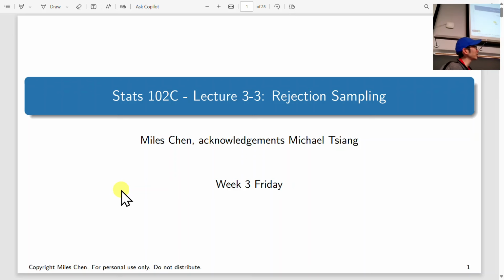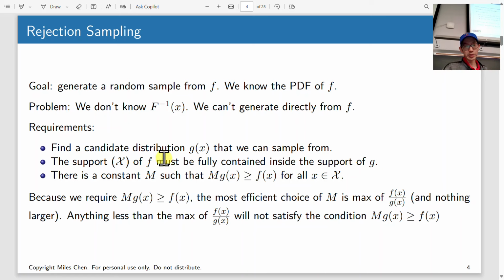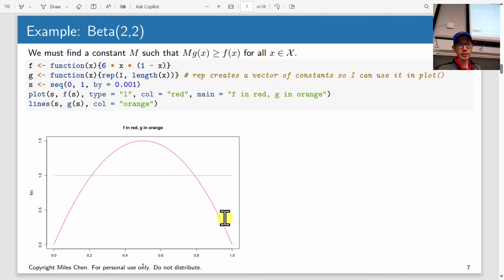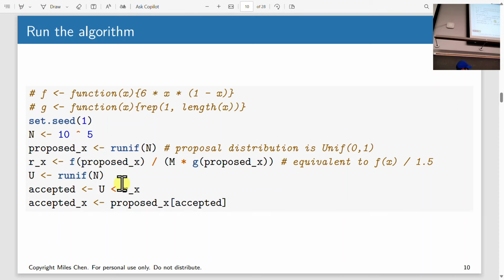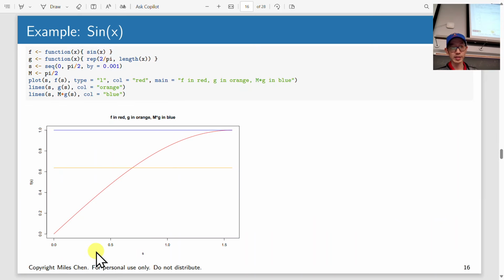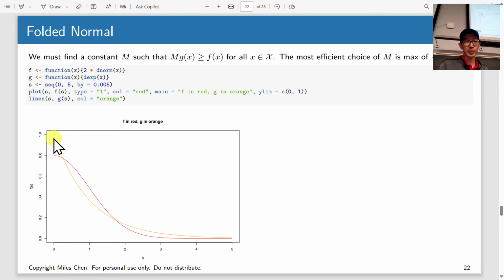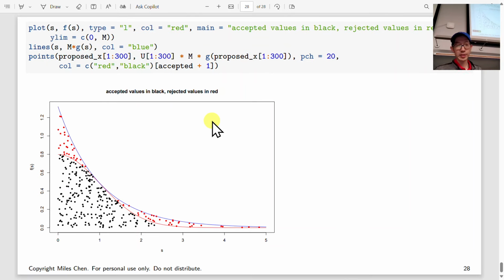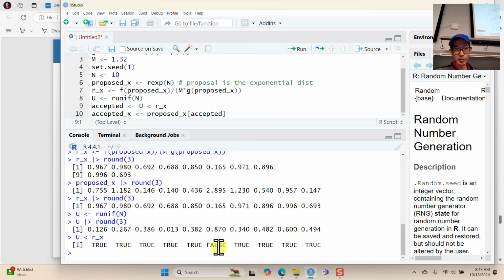2024 10 18 Stats 102C